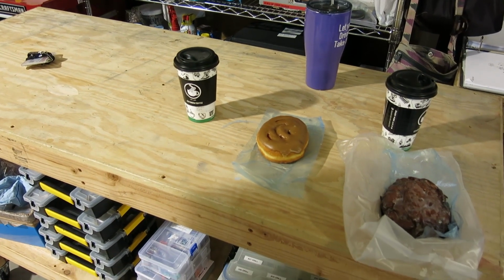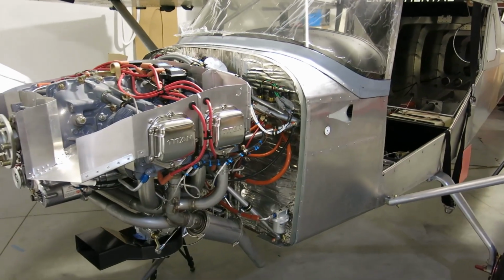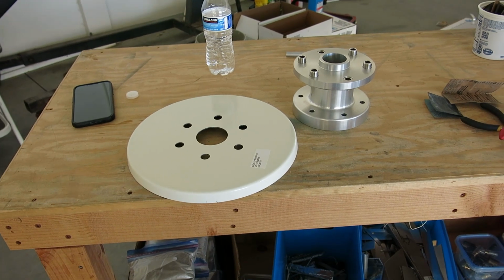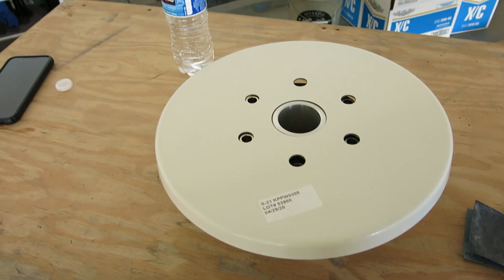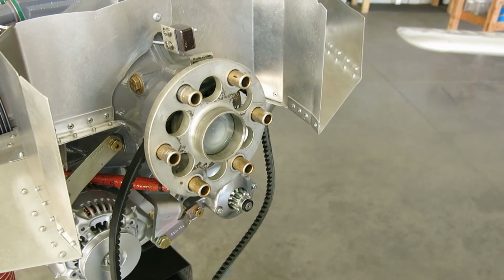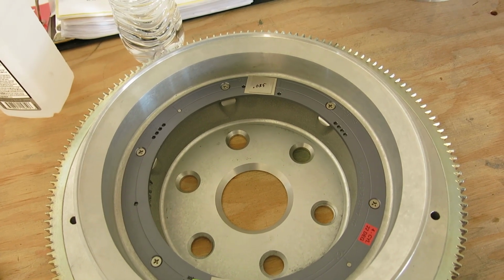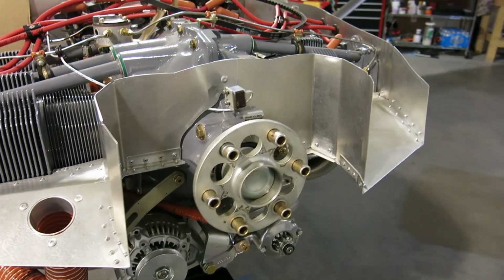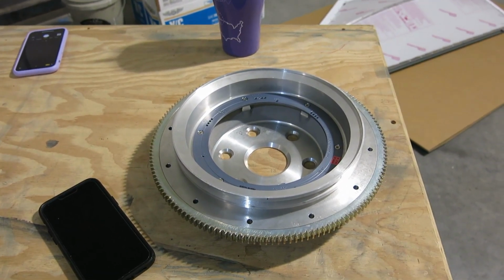No. 394 10-20-2024 Antenna cable install and engine cowl part-1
Got the antenna cable installed for the handheld radio. Also got started on the engine cowl fit up.